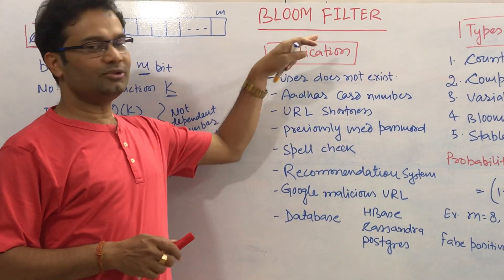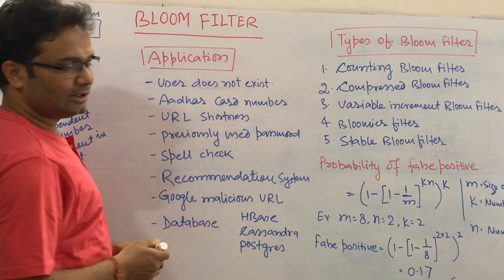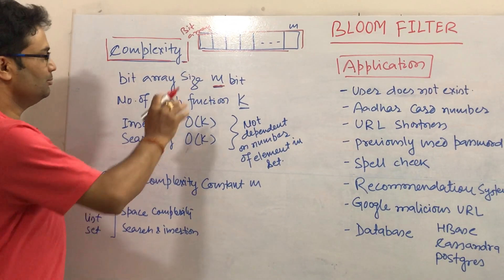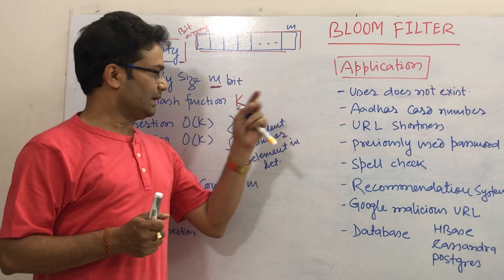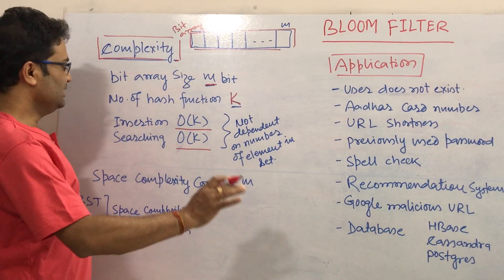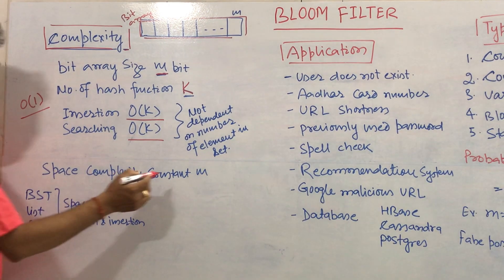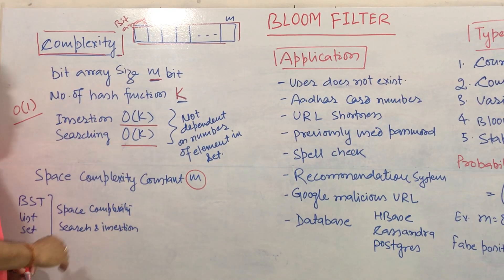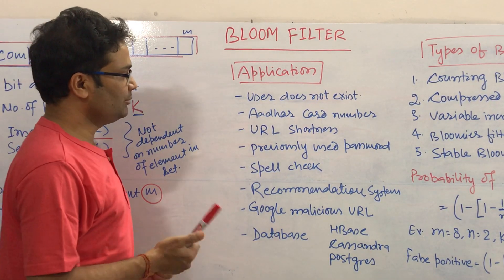Bloom Filters 3 | What is Bloom Filter | Bloom Filter Application | How to use Bloom Filter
Basic of Bloom Filter,
Bloom Filter Complexity
Where to use and how to implement Bloom Filter
How it is different from other Data Structure
How to implement Bloom Filter